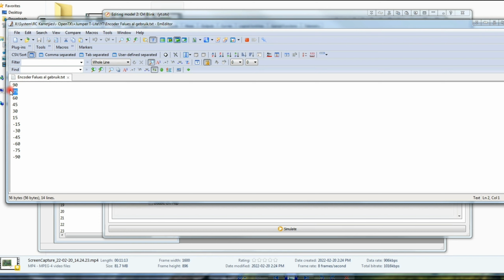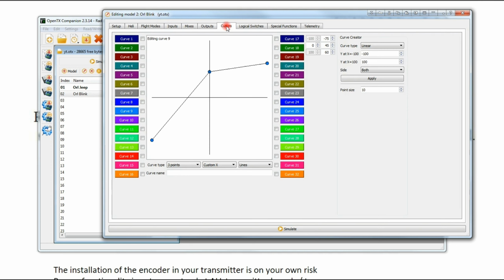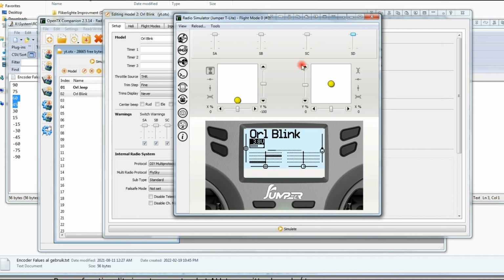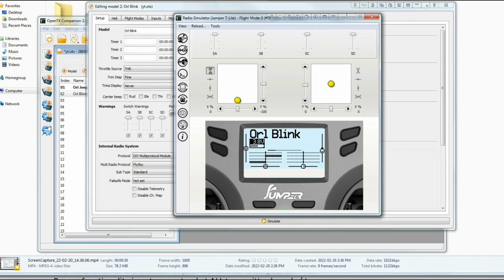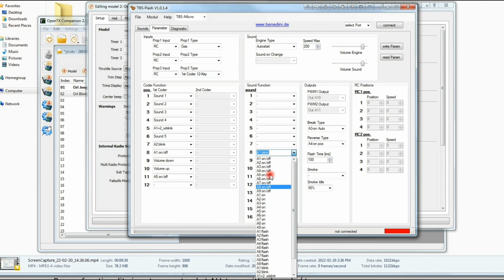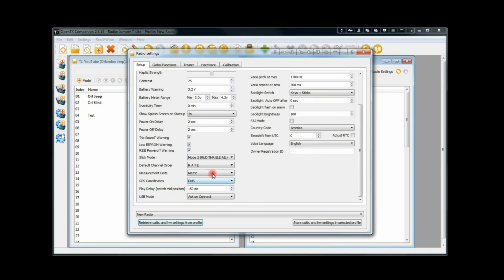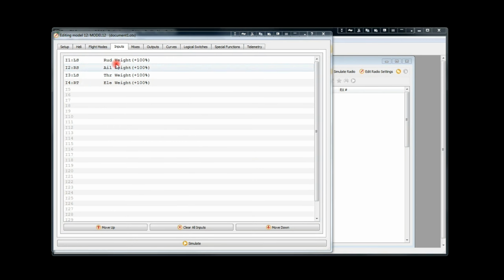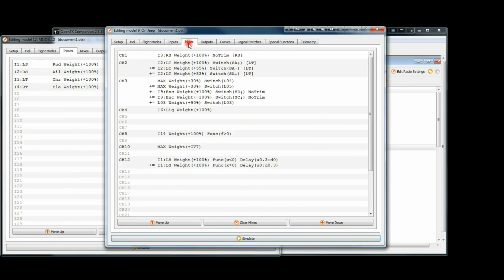Part 2: 12 position Encoder, Open TX Programming (TBS Sound Unit) | BrothersK&MRC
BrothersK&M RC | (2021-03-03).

Products...

12 Encoder setup with Dasmikro Sound Unit (originally TBS Sound Unit) using TTL to USB program adapter.
Part 1 - Part 4 covers my whole setup from TBS software to OpenTX programming to assigning 11 of 12 modes on Jumper transmitter with 4 in 1 protocol.